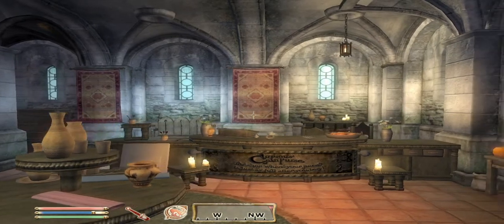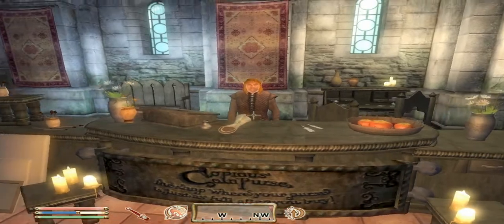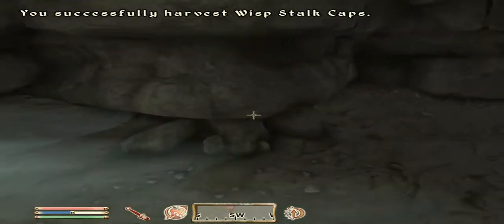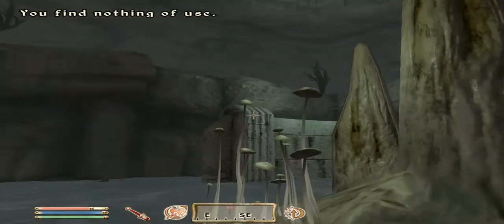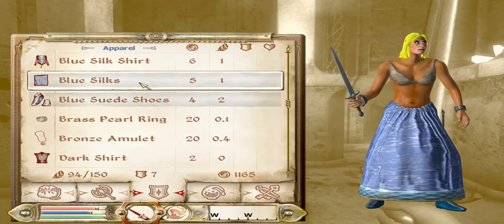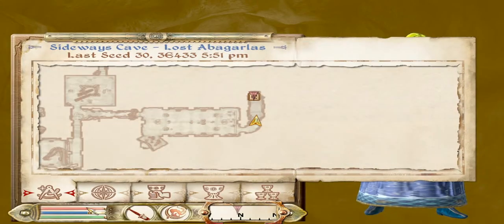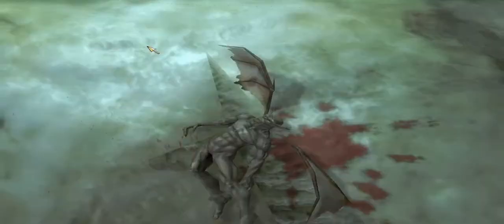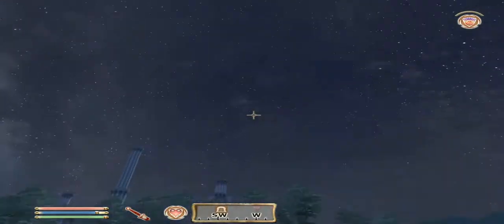Oblivion Fun - Episode 3 - Starter Money, First Enchanted Armor & First Cave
So I show a easy way to raise your mercantile skill and make some gold. Also we explore our first cave and even get our first enchanted armor!